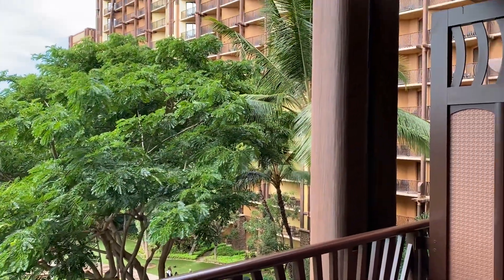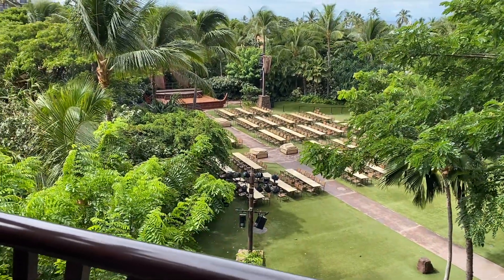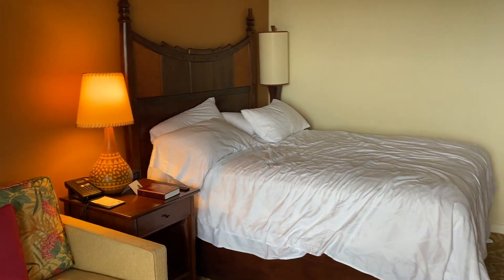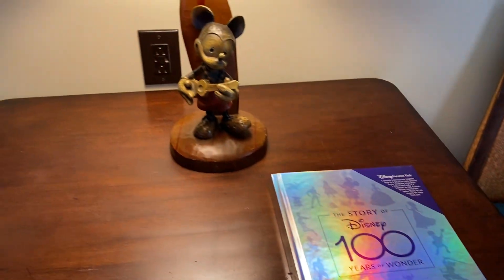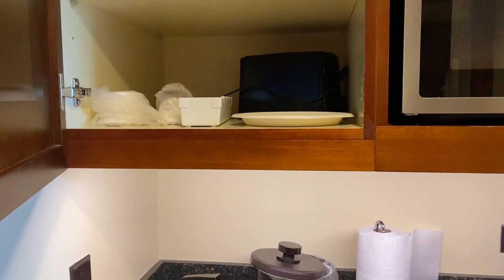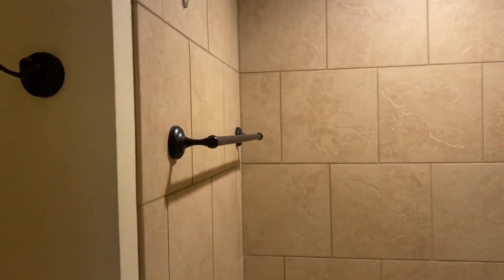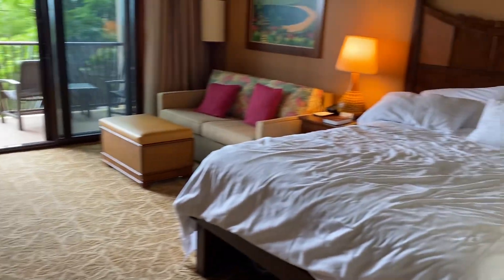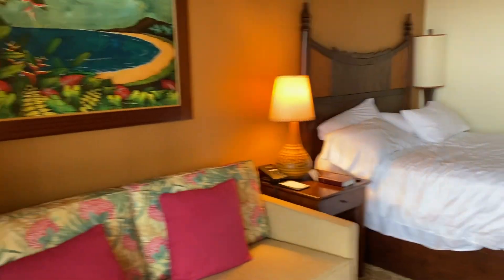Aulani, Disney resort, queen room, Oahu, Hawaii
Take a look inside of a queen room with sofa sleeper at Disney’s Aulani  on the island of Oahu